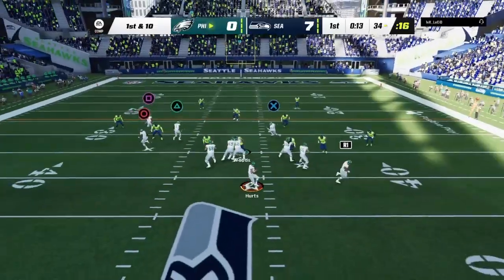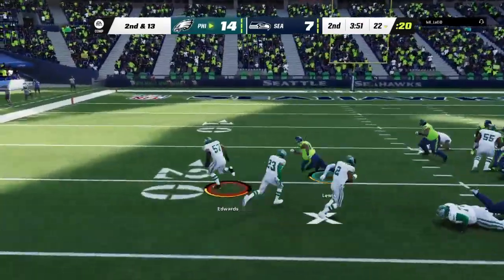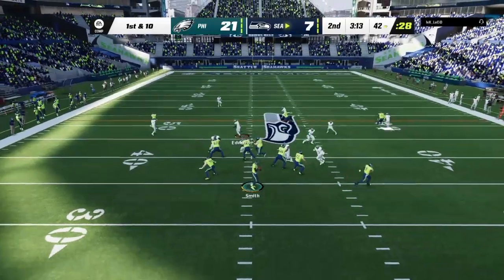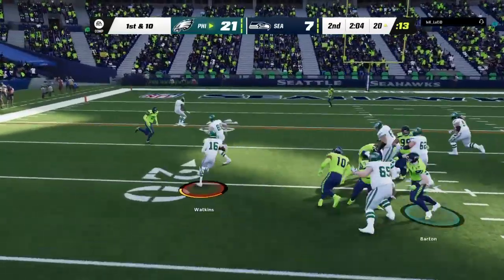last play crazyyyyy